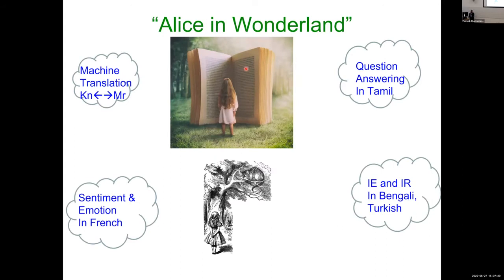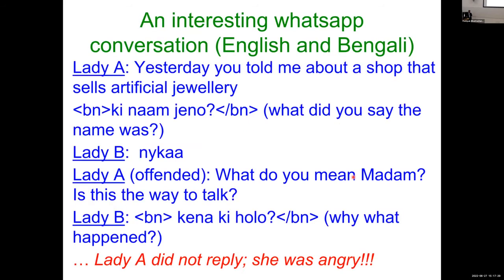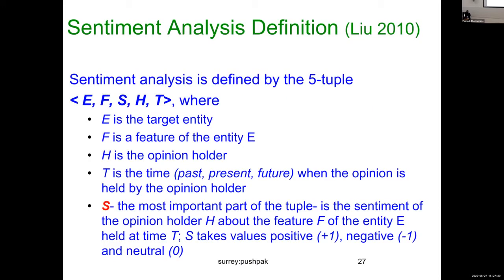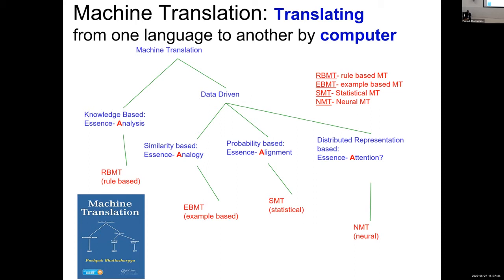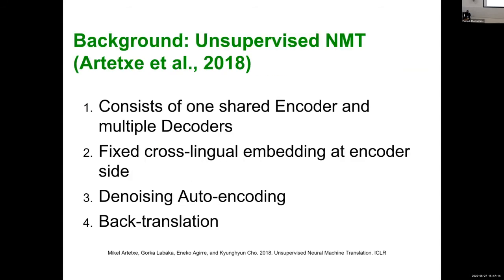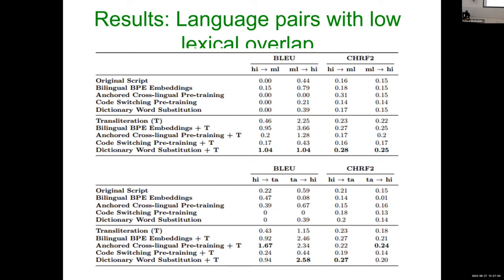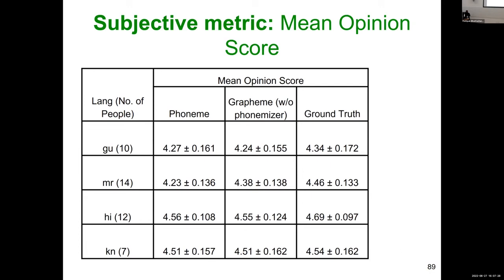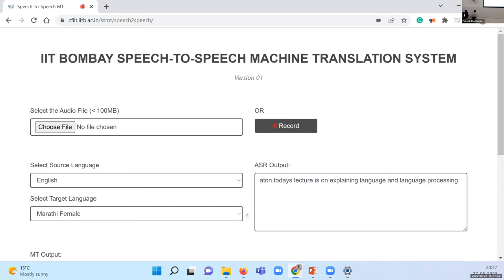Pushpak Bhattacharyya - "Alice in Wonderland": Navigating the Landscape of Multilinguality for NLP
0:00 Introduction
1:40 Lecture
1:14:10 Q&A

This was an NLP seminar that was jointly organised by the Centre for Translation Studies and the Surrey Institute for People-Centred AI on Monday, 27th June 2022 at 3pm. The speaker is Prof Pushpak Bhattacharyya from IIT Bombay who is well known for this work in NLP.

Title: "Alice in Wonderland": Navigating the Landscape of Multilinguality for NLP

Abstract: This talk is on multilingual computation, focussing on Machine Translation, Sentiment and Emotion Analysis, and Information Extraction. Tasks in these 3 NLP umbrella areas- have to grapple with the characteristic problem of disambiguation in the face of resource scarcity, which is the reality for most languages and also arguably for ANY language when it comes to very high-end NLP tasks like, say, 100% disambiguation as demanded by pure interlingua based MT. Starting with our early work on the creation of Indian Language Wordnets and Multilingual Sentiment Analysis we move to the description of our research in Low Resource Machine Translation and Conversational AI. A recurring theme is the mutual computational help amongst languages. The findings covered in this talk are based on contributions by many students and researchers over many years, reported in top conferences and journals.

Speaker: Prof Pushpak Bhattacharyya is a Professor of Computer Science and Engineering at IIT Bombay. He has done extensive research in Natural Language Processing and Machine Learning. He has published more than 350 research papers, has authored/co-authored 6 books including a textbook on machine translation, and has guided more than 350 students for their Ph.D., Masters, and Undergraduate thesis. Prof. Bhattacharyya is a Fellow of the National Academy of Engineering, Abdul Kalam National Fellow, Distinguished Alumnus of IIT Kharagpur, and past President of ACL.